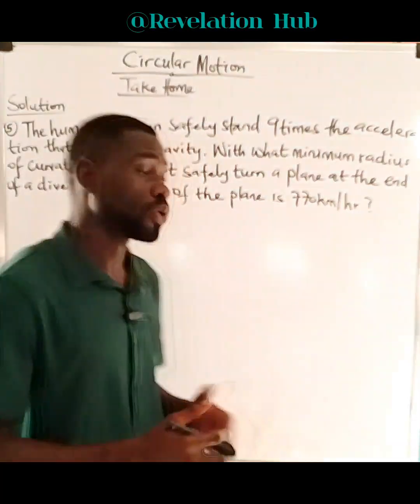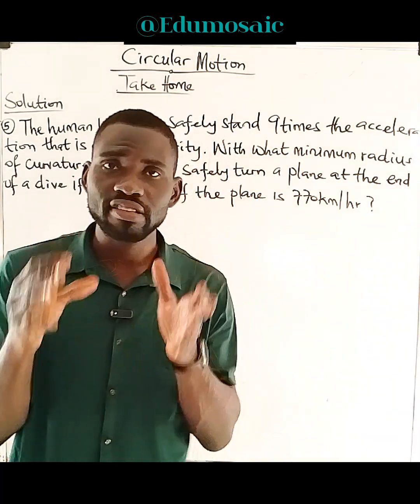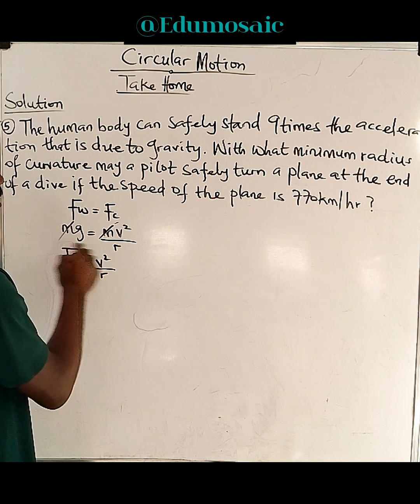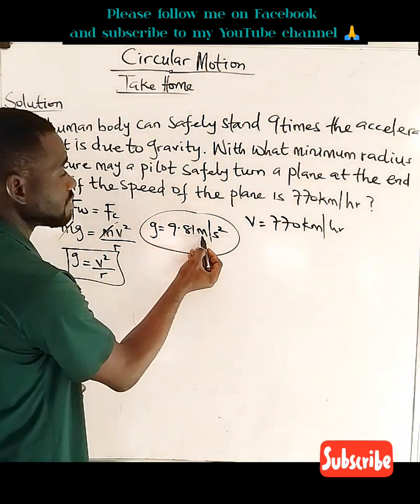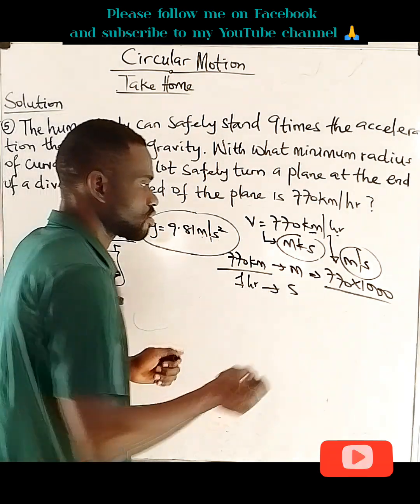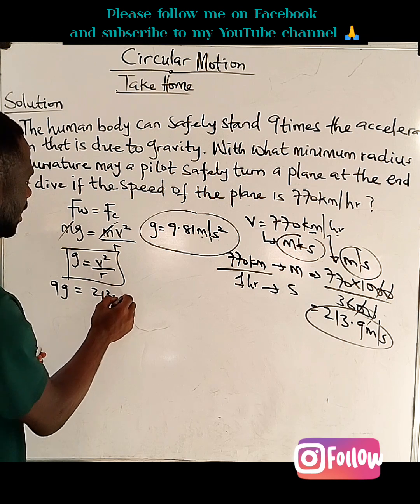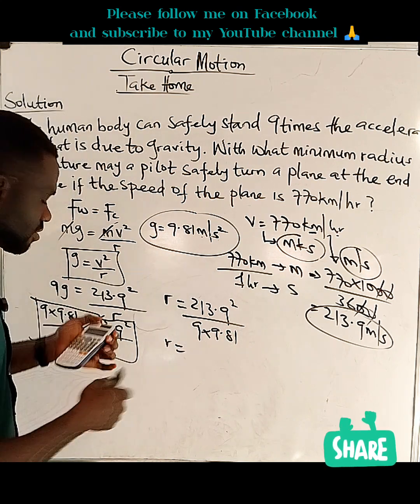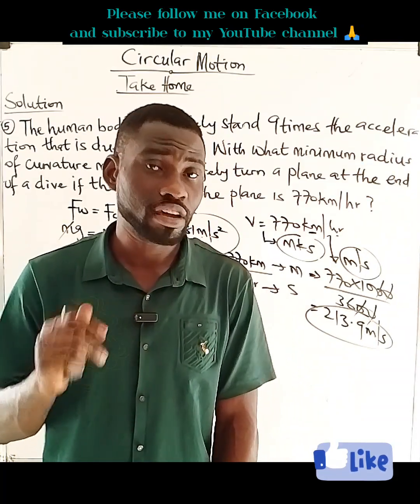"The Curve that Controls it All: Radius of Curvature Explained!"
This is a masterpiece of explanation for the last take-home given to us on Circular Motion.